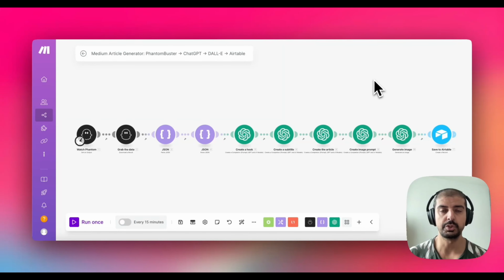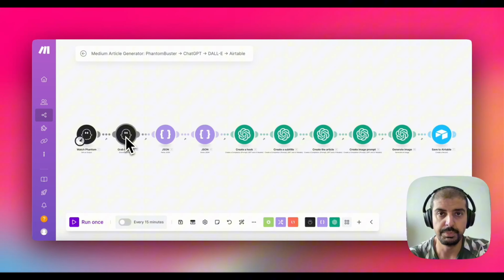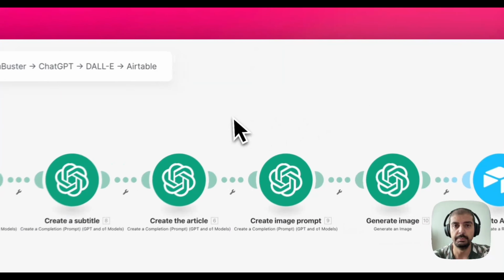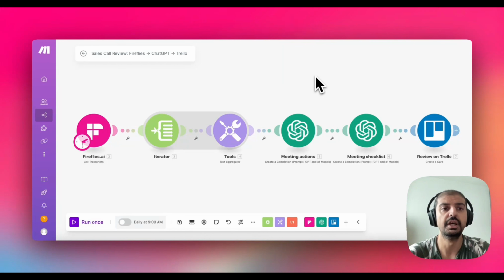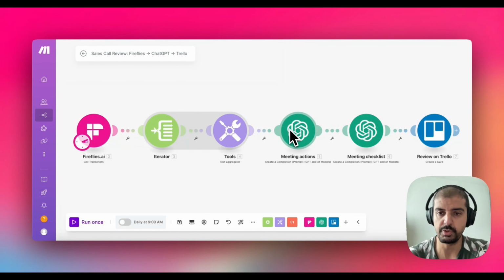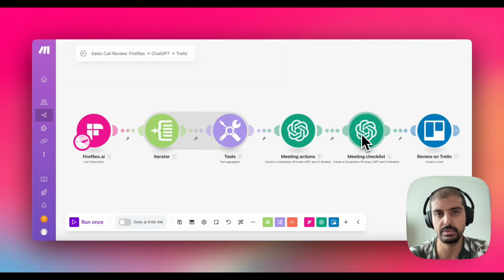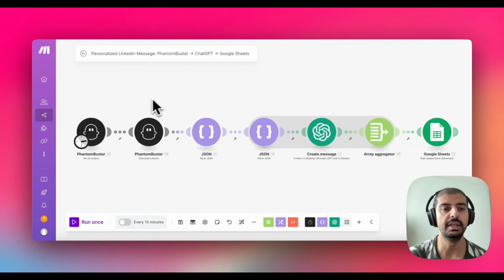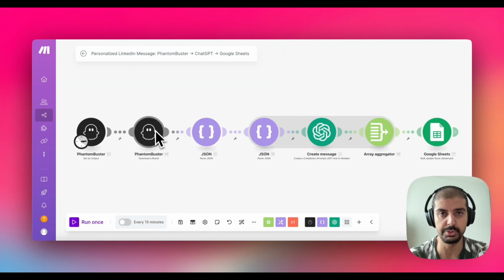How These 3 Automations Can Bring You $300 Clients Fast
Discover 3 powerful automations that can help you land $300+ clients and scale your business fast.

WHY ME?